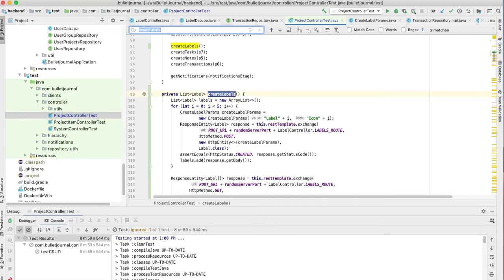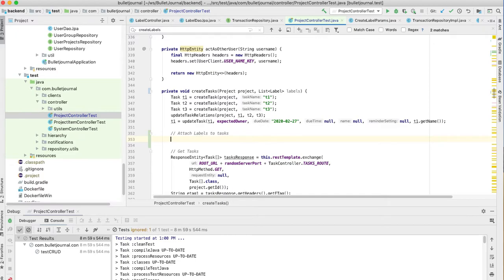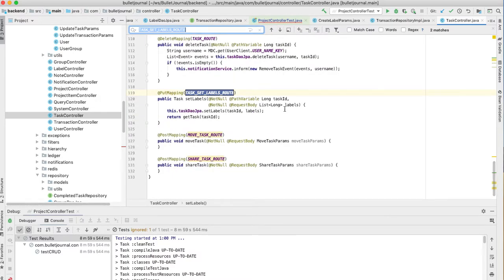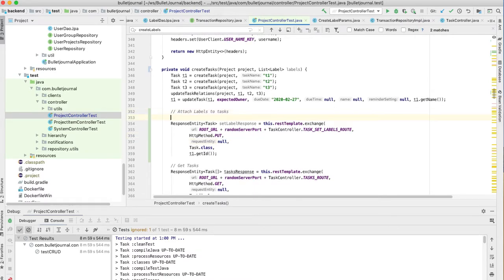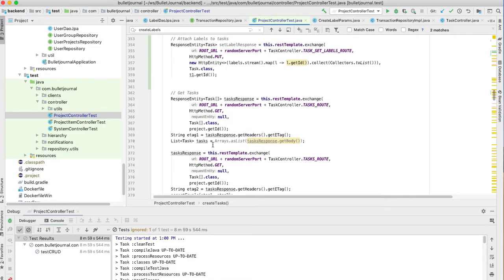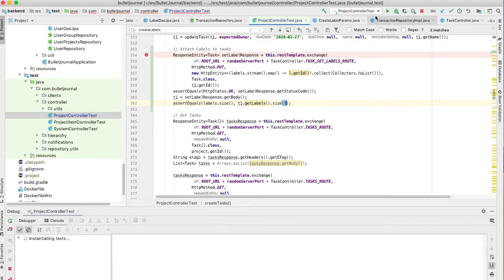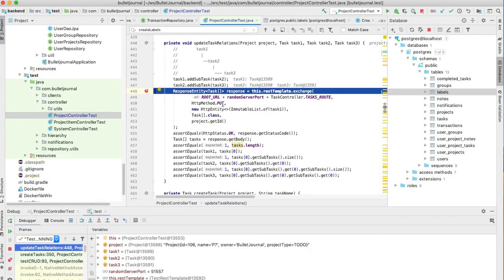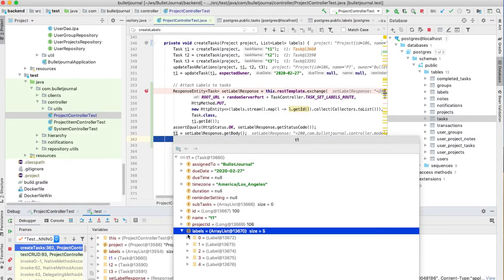Full Stack Development Project Programming Series 29 - Attach Labels To Task